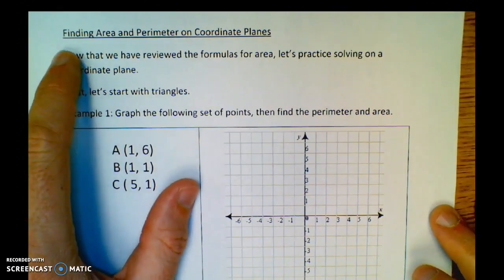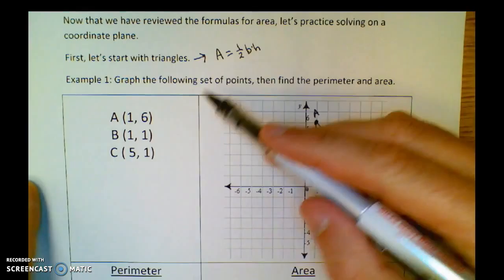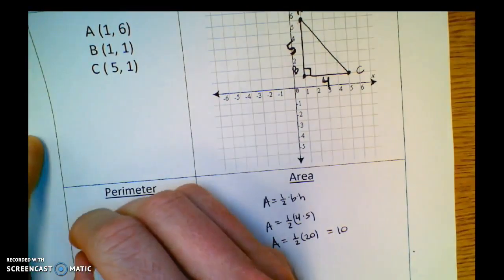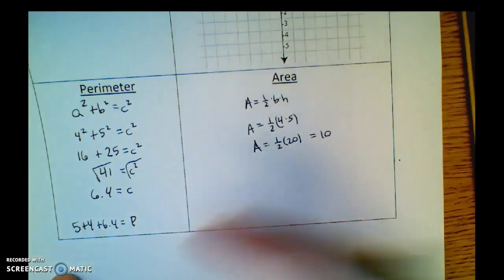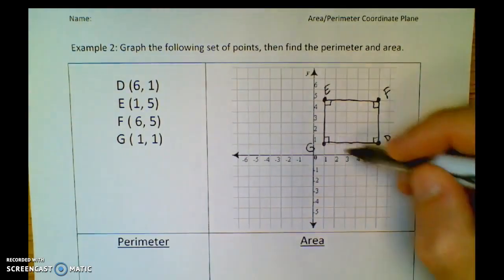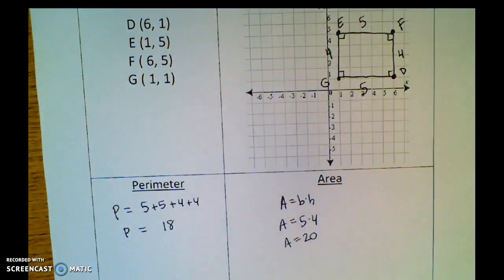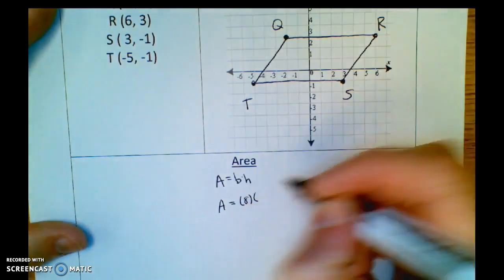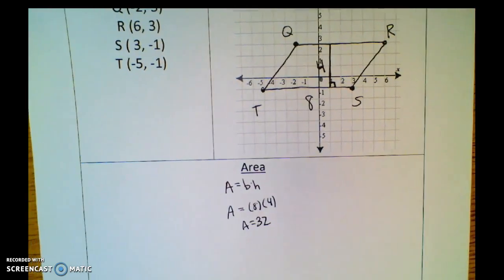Finding area on coordinate planes.